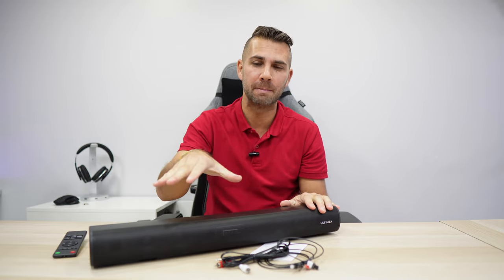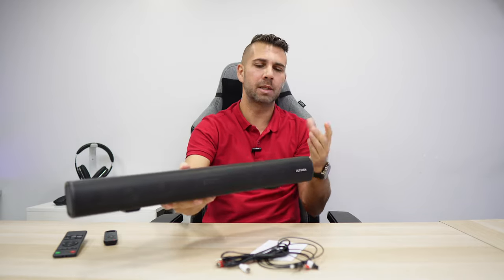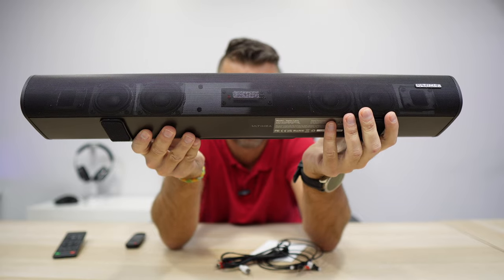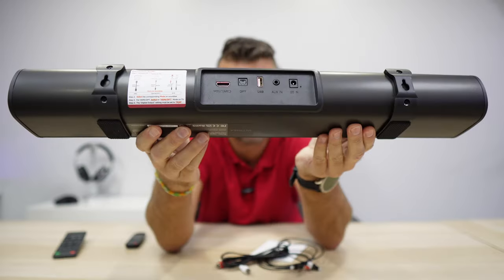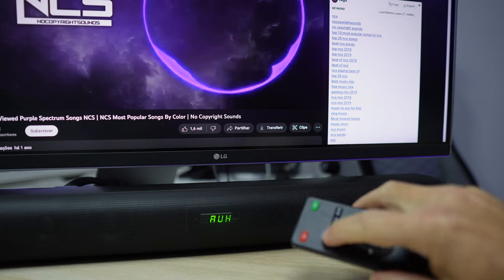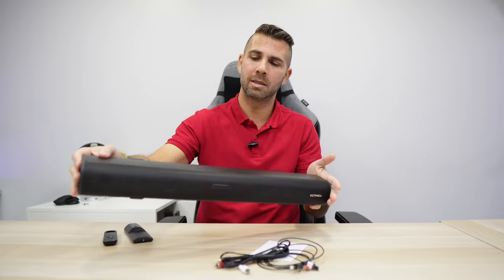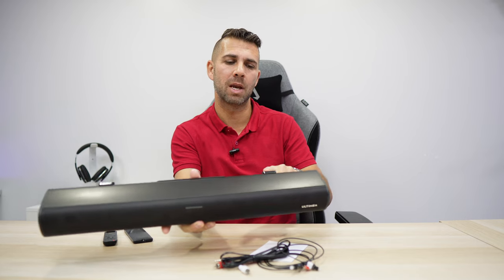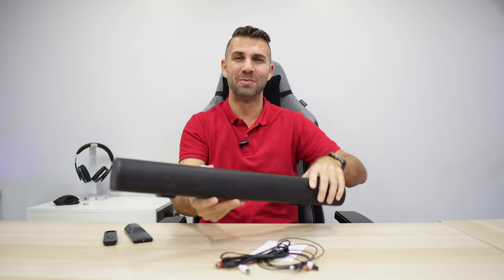Compact Soundbar with Bluetooth & HDMI ARC | Ultimea Tapio I PRO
✅ RECORDING GEAR: ✅